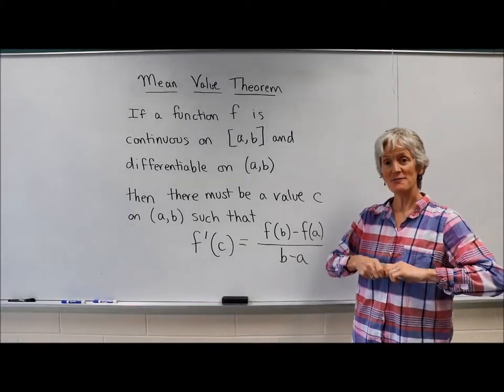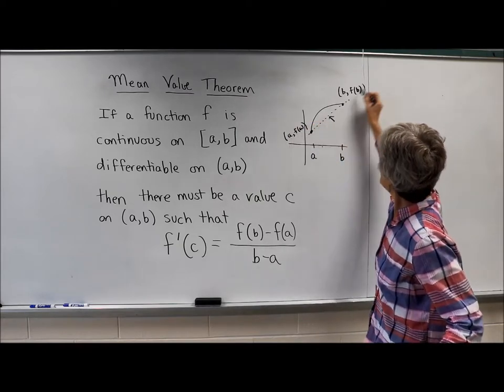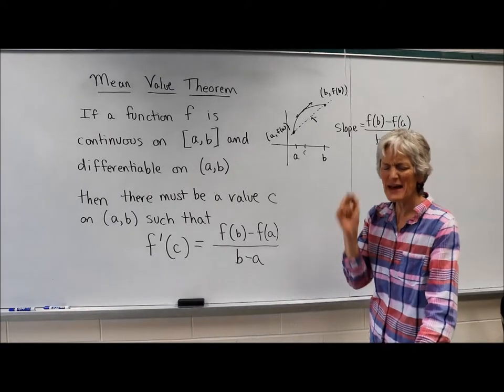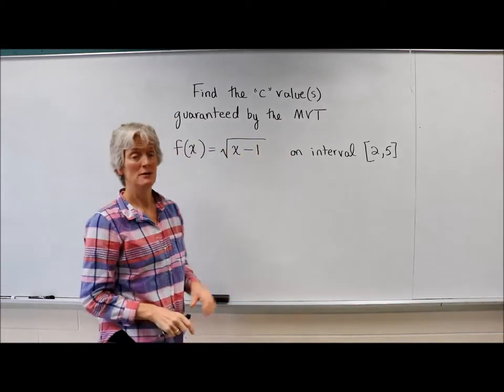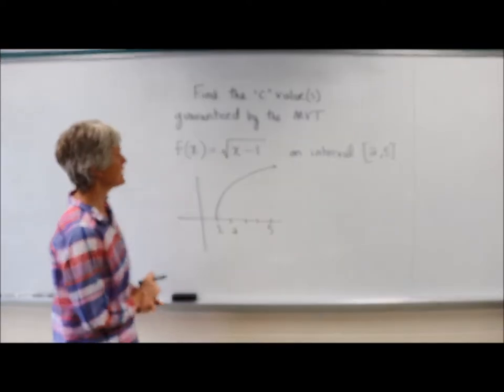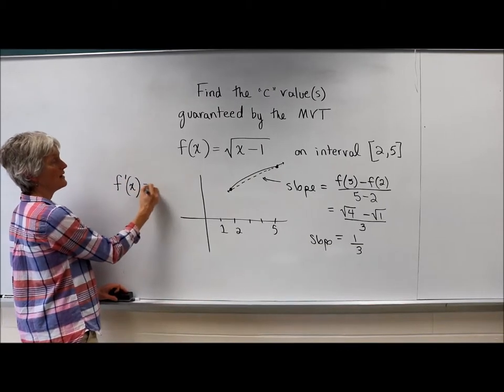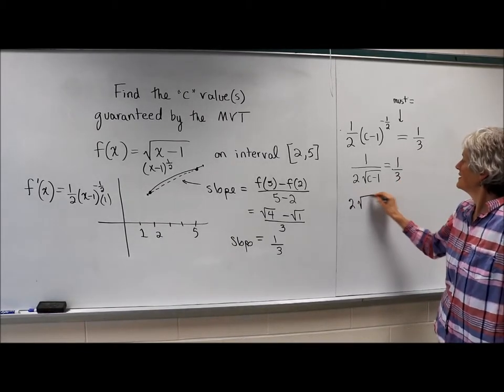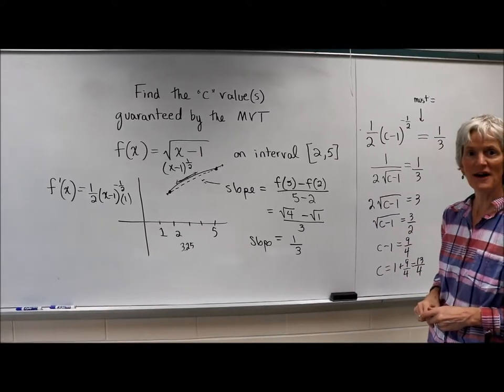What is the MVT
What is the Mean Value Theorem and how does it work?